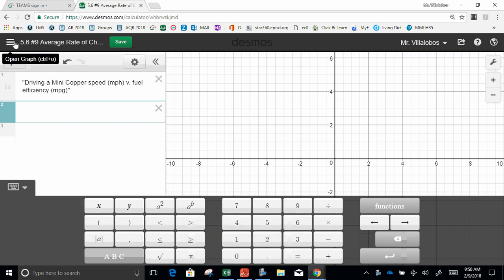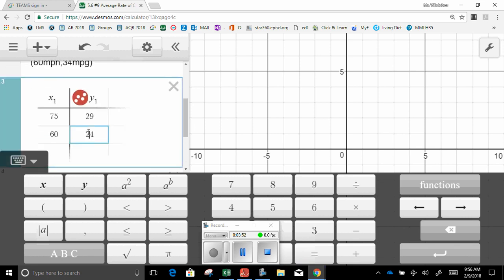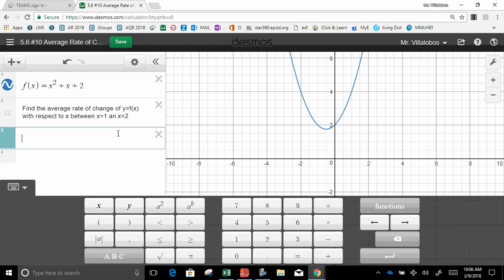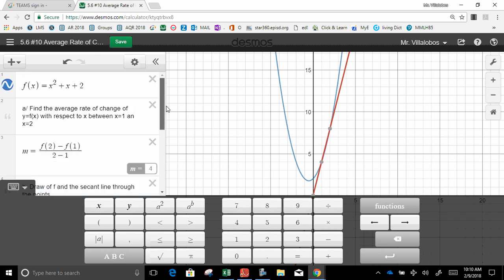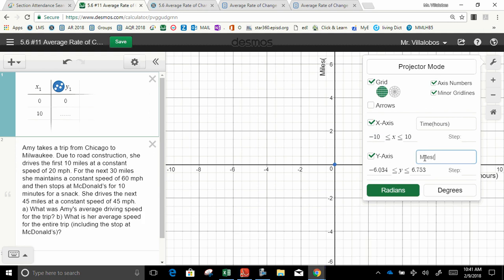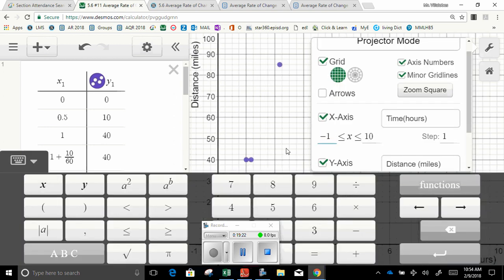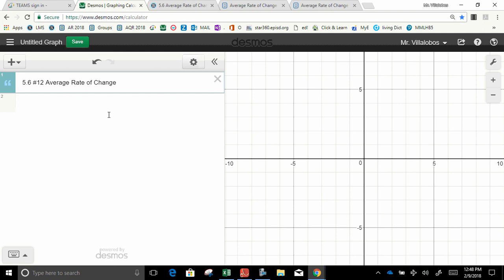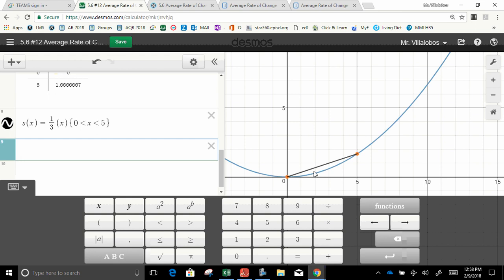5 6 Average Rate of Change